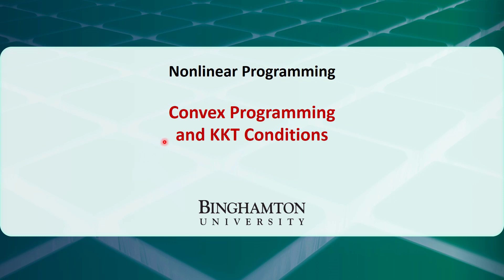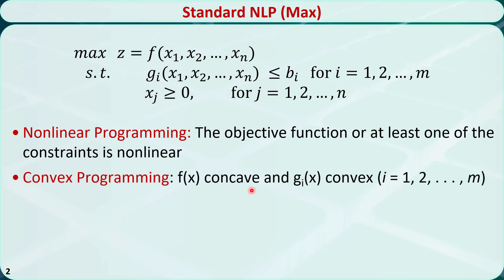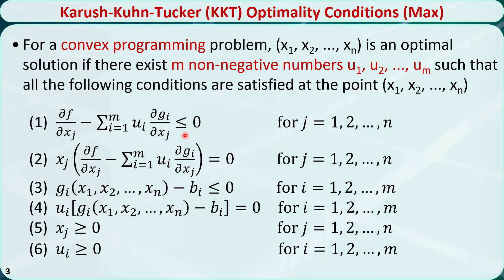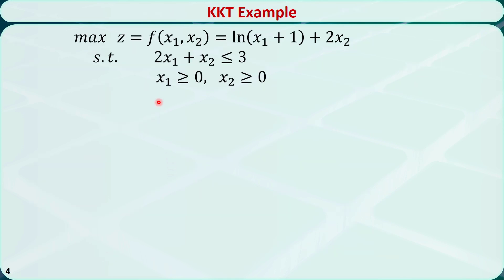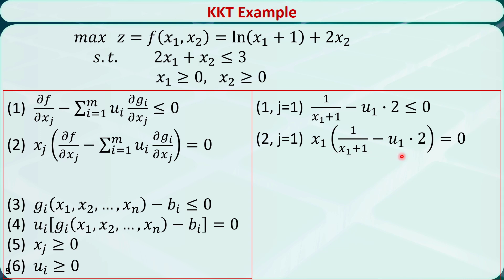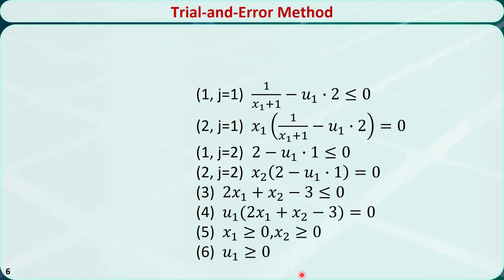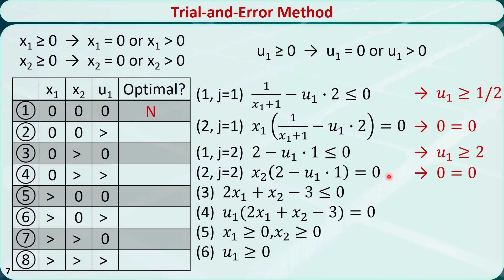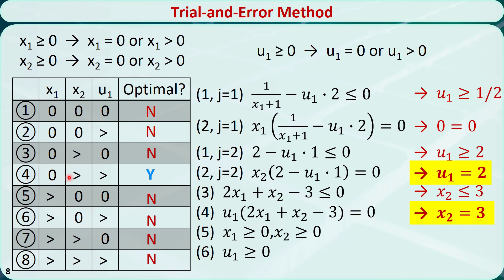Operations Research 10C: Nonlinear Convex Programming & KKT Conditions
In this video, I'll talk about nonlinear convex programming and how to use KKT optimality conditions to solve some convex programming problems.